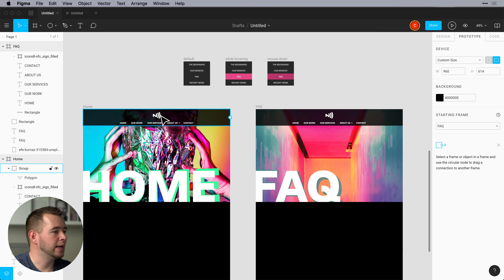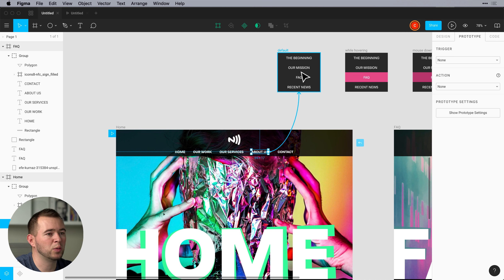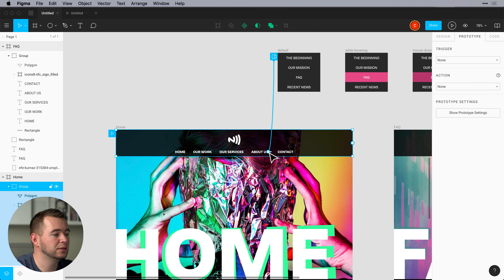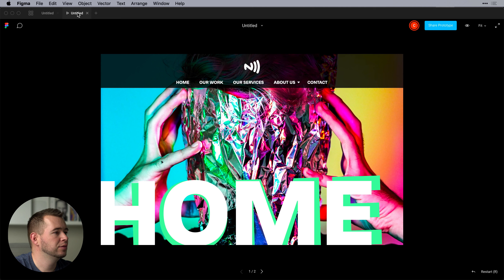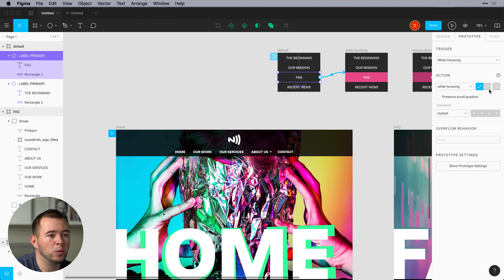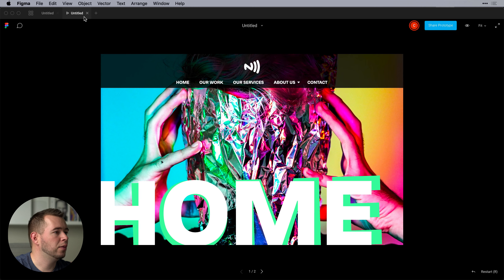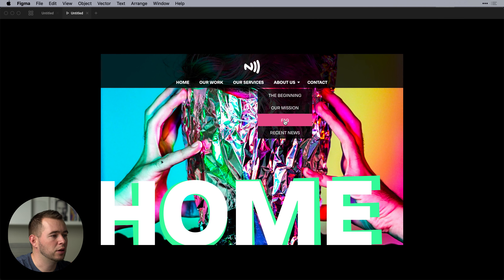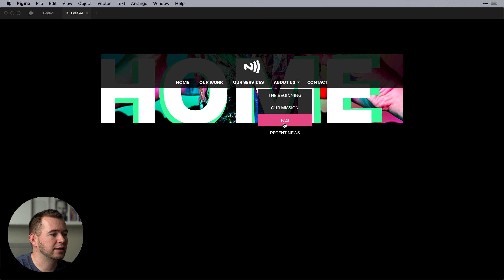Figma Prototyping Power Tips - Triggers, overlays, and fix positions, oh my!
Quick tips for mastering:
- Triggers like while hovering, mouse down, mouse up, etc.
- Manual position overlays and swapping overlays
- Fixed Position elements during scroll